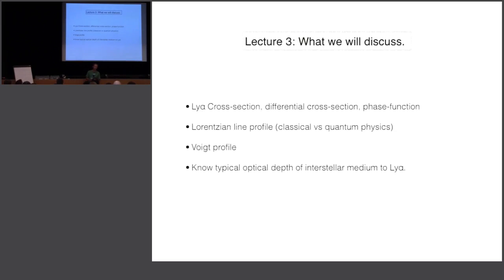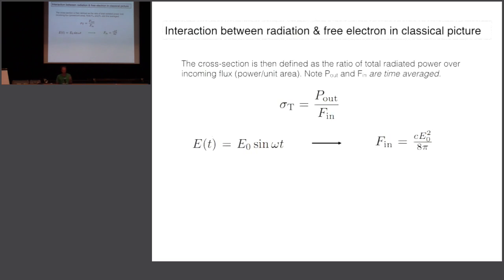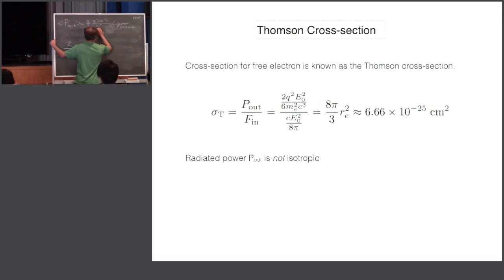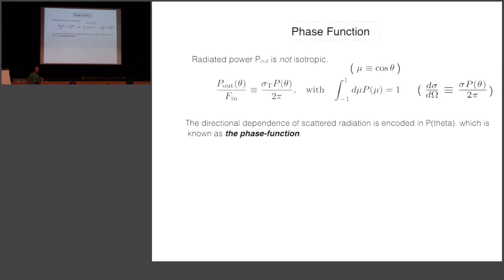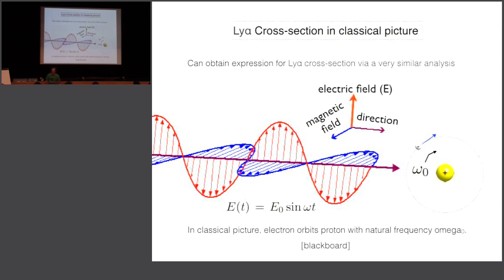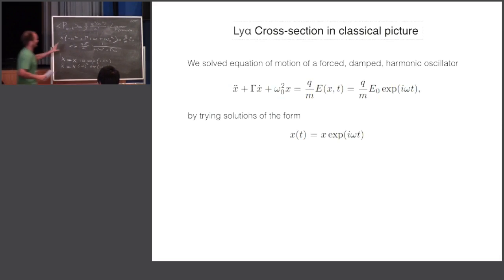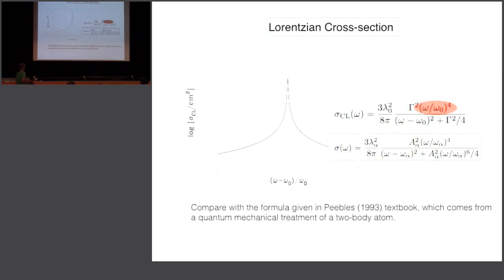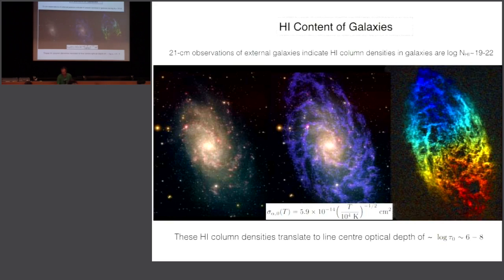Saas-Fee Course 2016 Lyman-alpha as an astrophysical and cosmological tool - MD3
Physics of the Hydrogen Lyman-alpha radiation transfer: Lyman alpha cross section
Prof. Mark Dijkstra (University of Oslo)